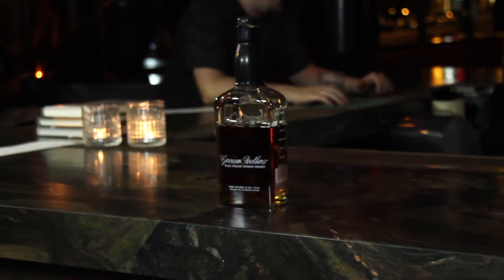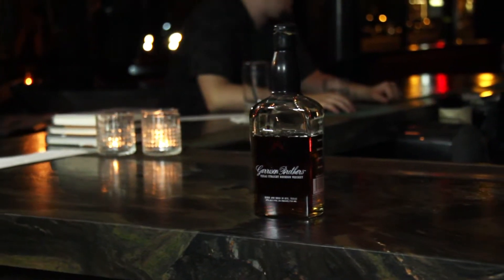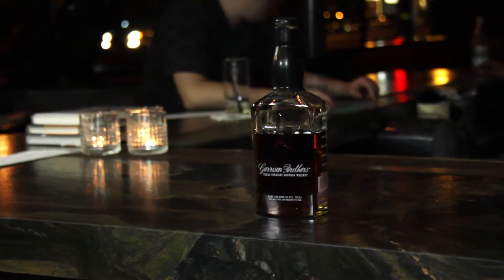Garrison Brothers Texas Straight Bourbon Whiskey Review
As an unexpected gift, I received this bottle of Garrison Brothers Texas Straight Bourbon Whiskey.  Harder to find, this bourbon is def worth pursuing to those who are collectors, as it is not only difficult to acquire but also very, VERY unique.